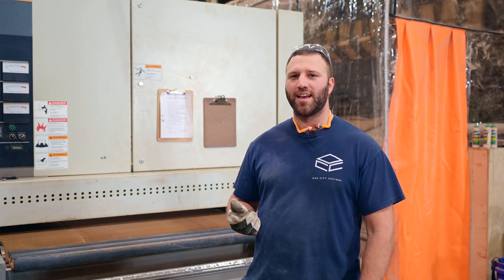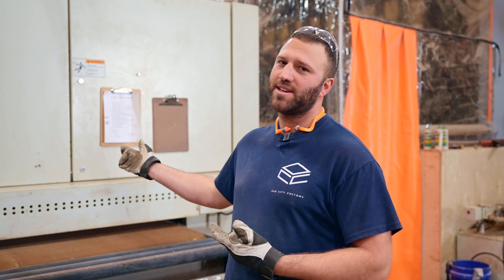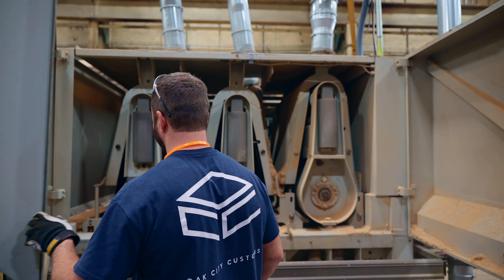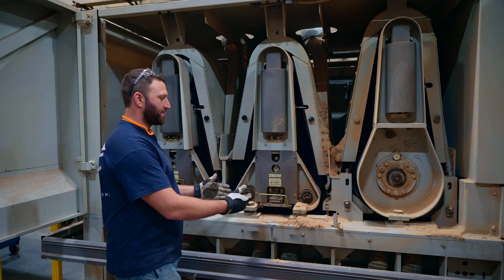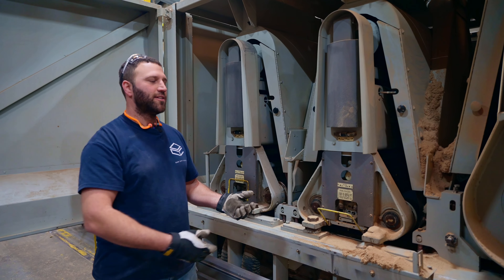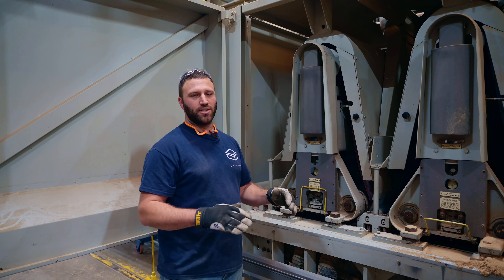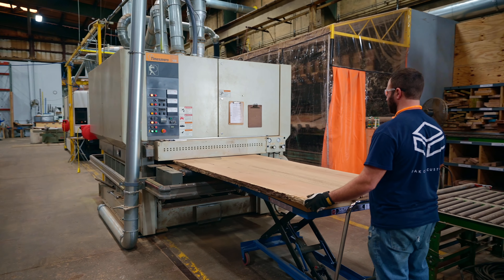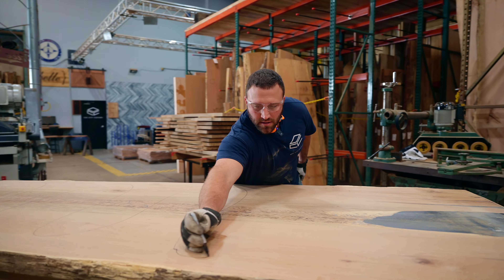52" Wide-Belt Sander!! 3-Head - Finishes @ 150 GRIT!!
Check out this machine! Truly a Timesaver, this machine is a 52" 3-head wide-belt finish sander!